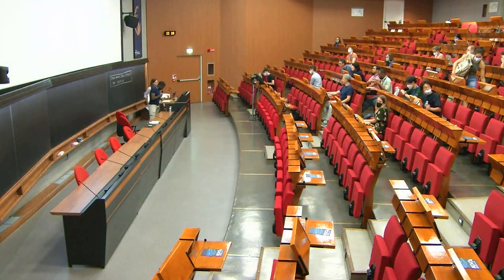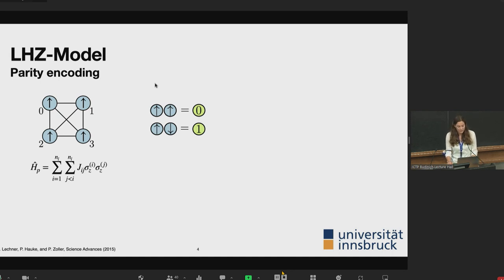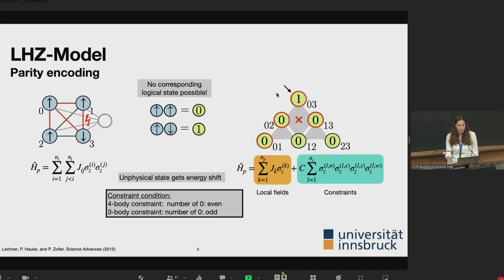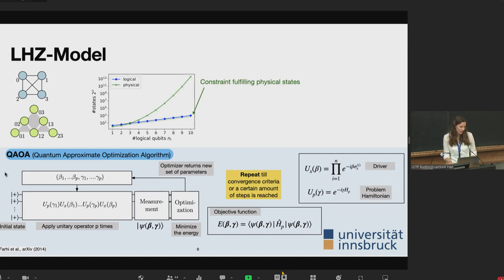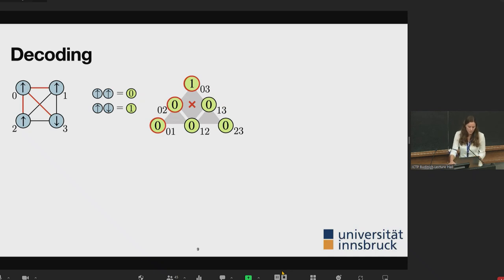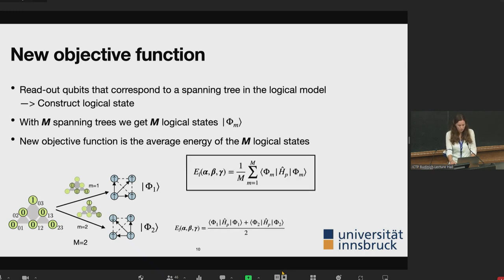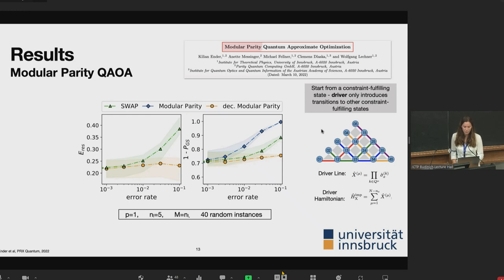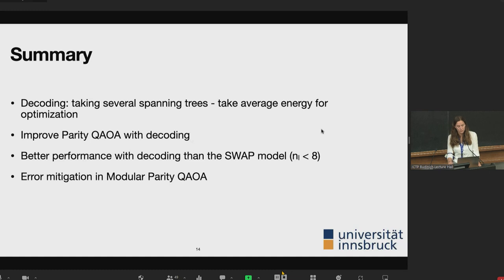Decoding strategies to enhance Parity Quantum Approximate Optimization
Speaker: Anita WEIDINGER (University of Innsbruck, Austria)
2022_06_21-11_05-smr3718.mp4